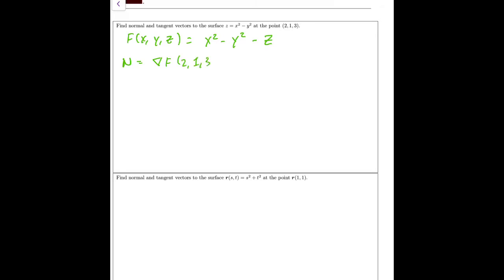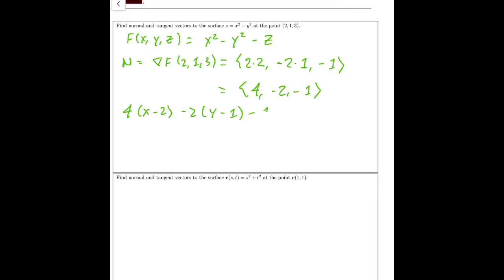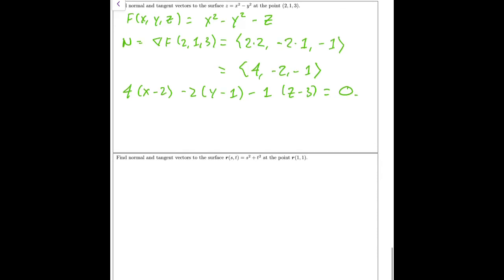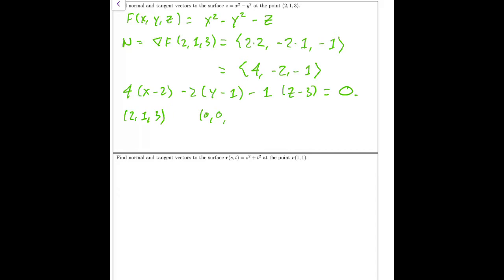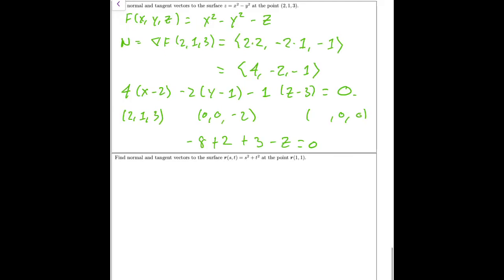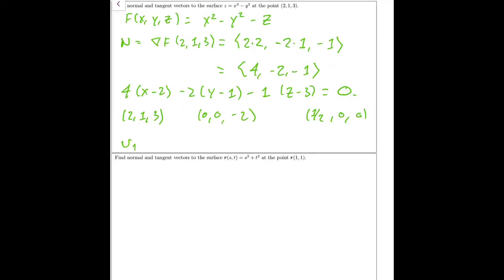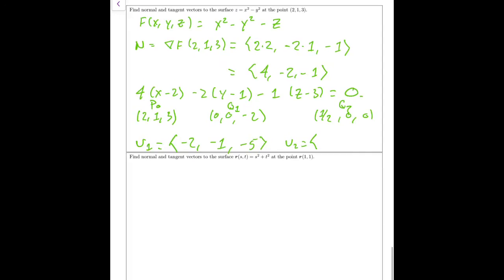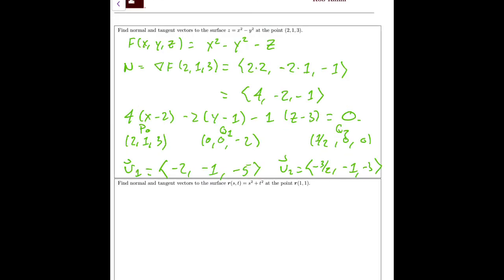Rob’s 221 Lecture 33 Part 7